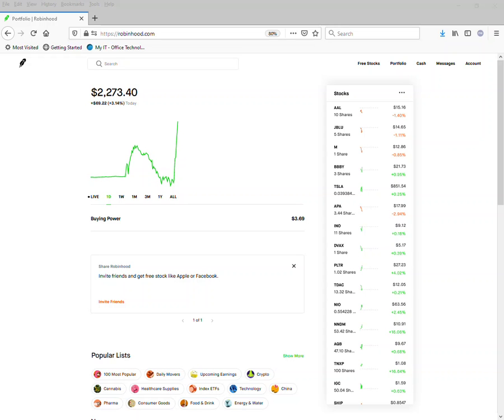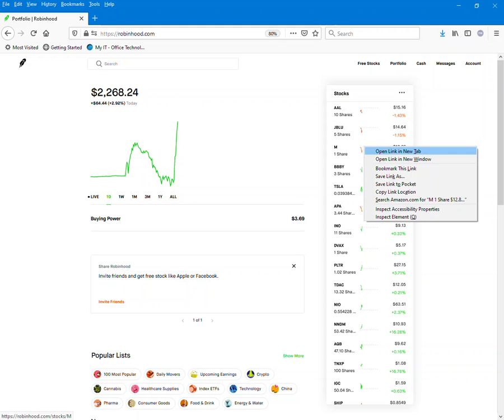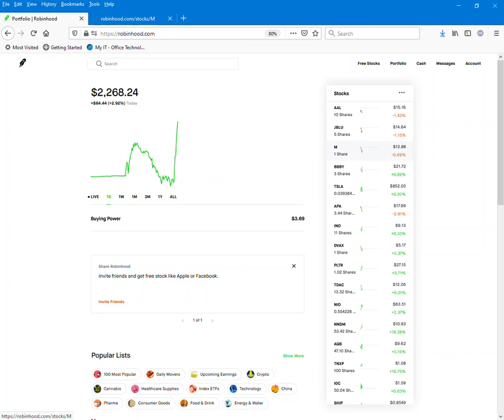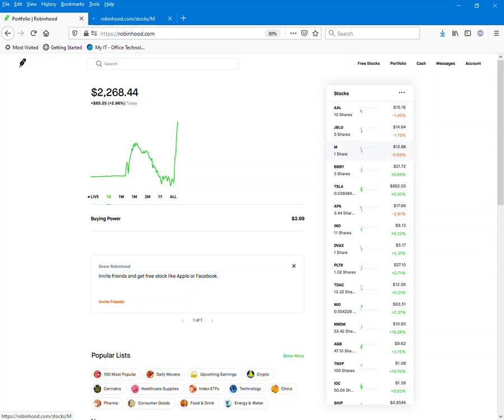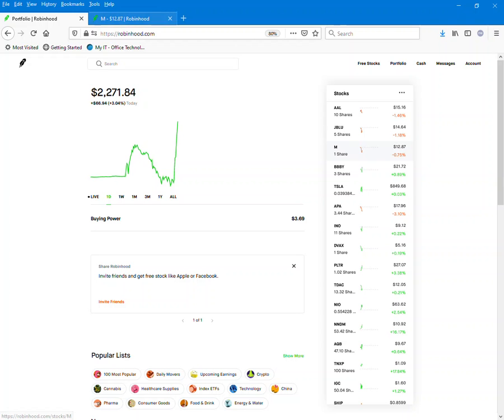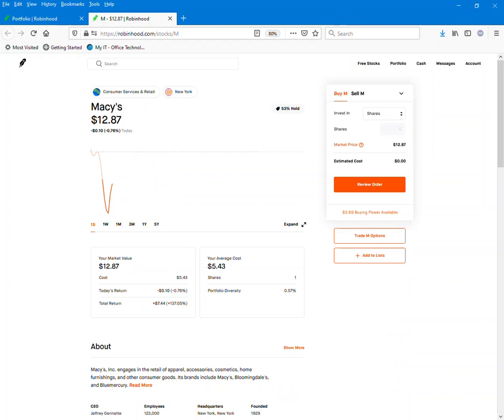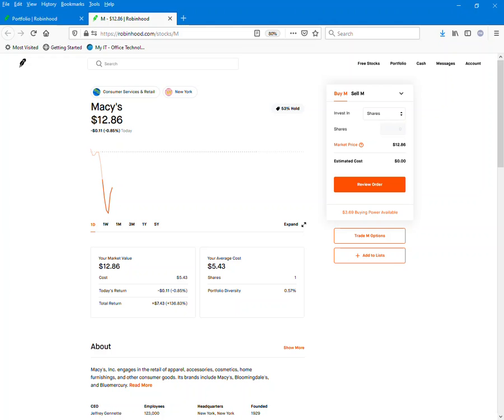$2K too $20K Challenge "Money Talk ($M)"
This is my introduction to the $2k to $20K challenge.  Come join us on the the journey and let's build together.